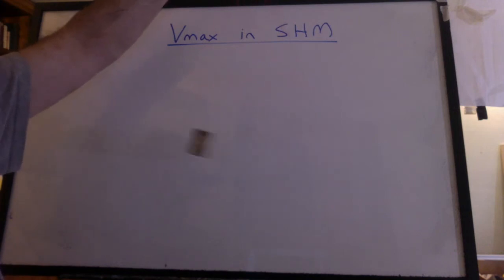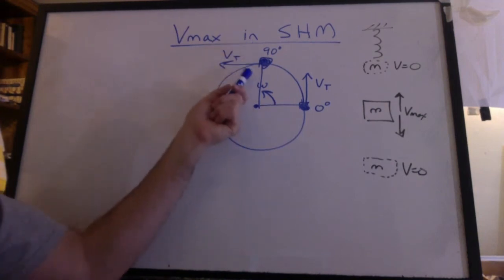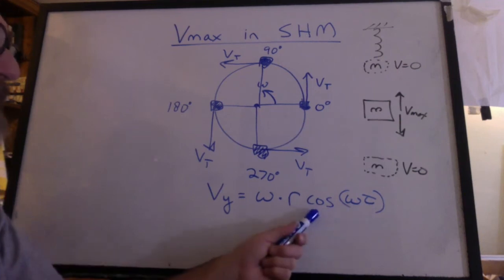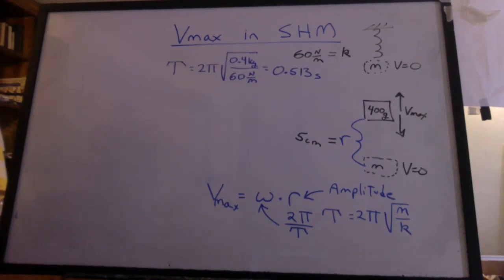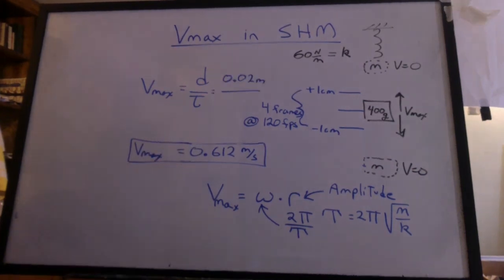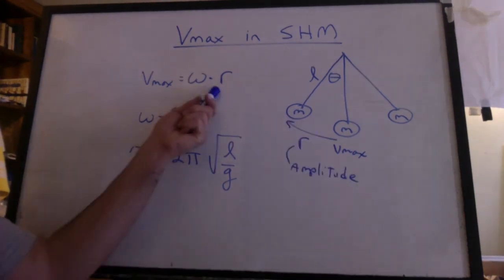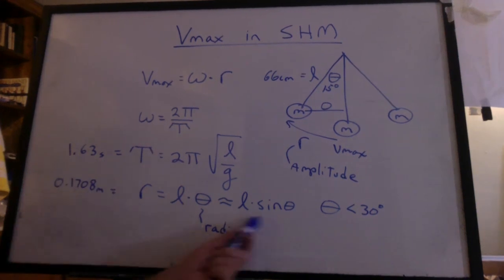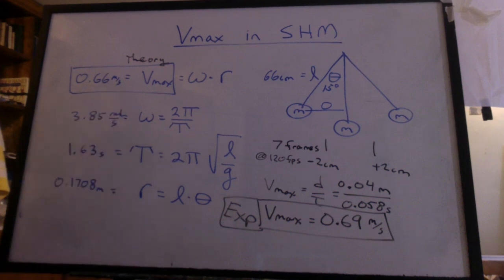6.4 SHM: Finding Vmax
Finding the maximum velocity in SHM for a mass on a spring and for a pendulum.  We do it theoretically and then check it with an experiment.

NOTE: The pendulum example here is pulled back 15 degrees.  In our video lab it was pulled back 10 deg, and 20 deg.